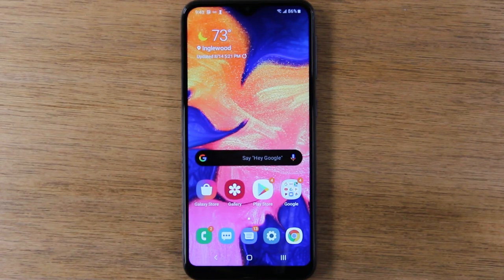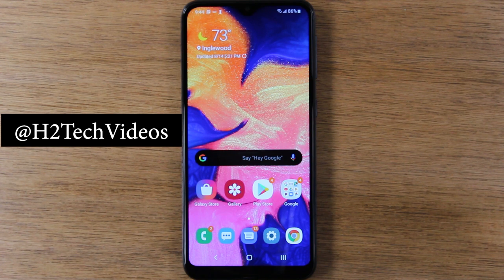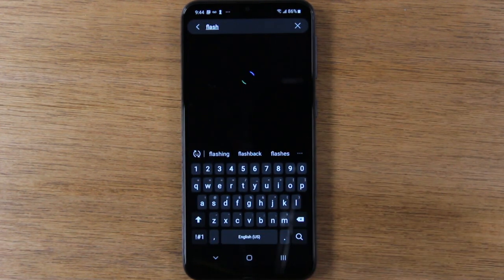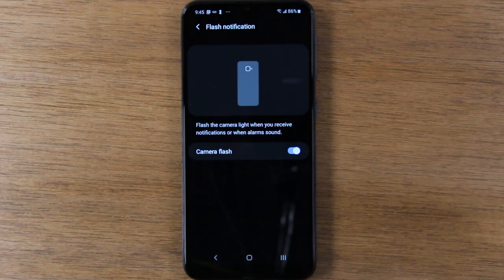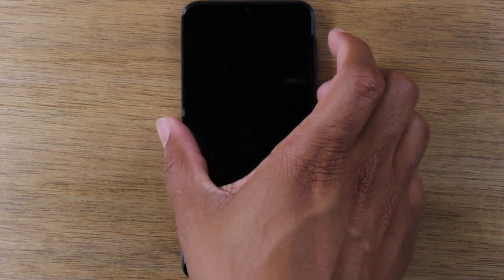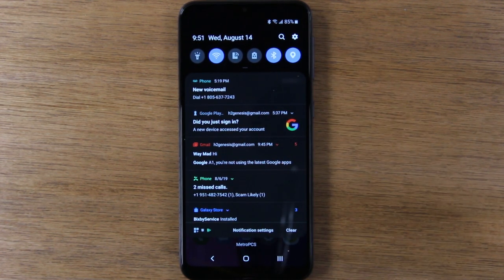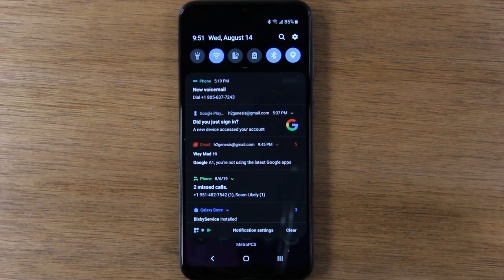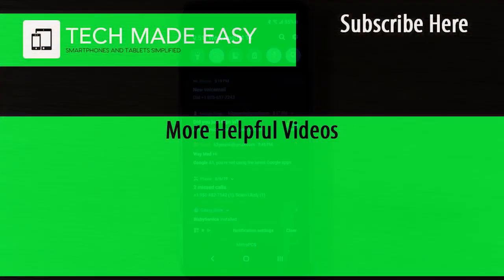Samsung Galaxy A10e How to Turn on Flash Notifications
Learn how to turn on flash notifications so your flash will go off alerting you when you get a call or text message.

Samsung Galaxy A10e Case Recommendations:
1. Clear Shock Protection Case
2. Clear Case Full Protection
3. Black Shock Protection
4.  Ultra Slim Hard Case w/ Grip
5. Bumper Case

Screen Protector